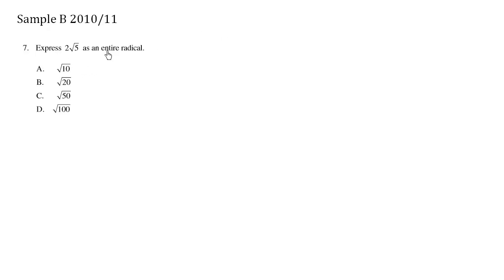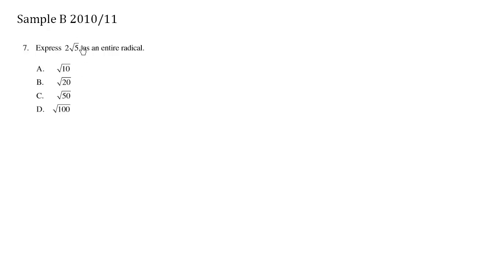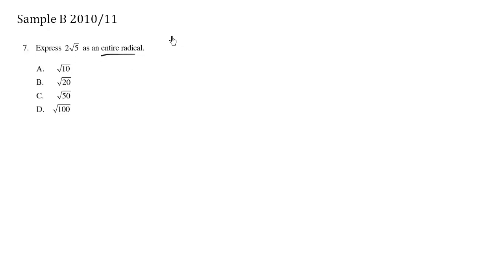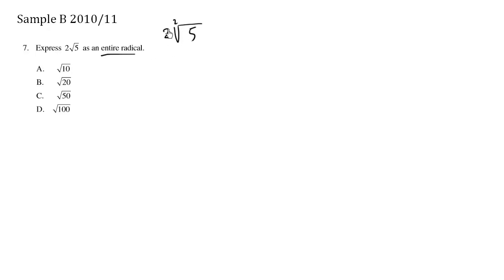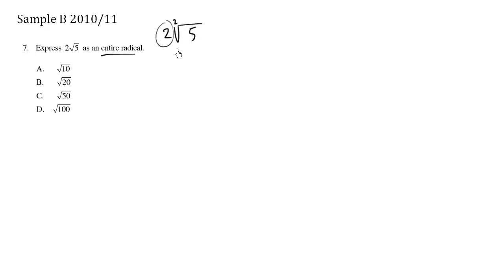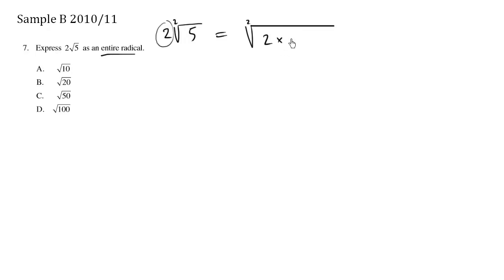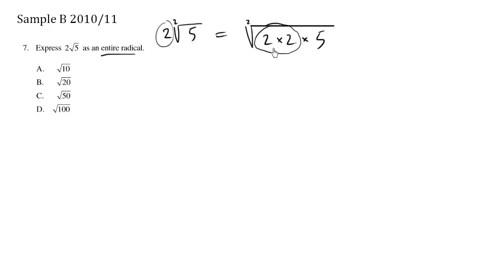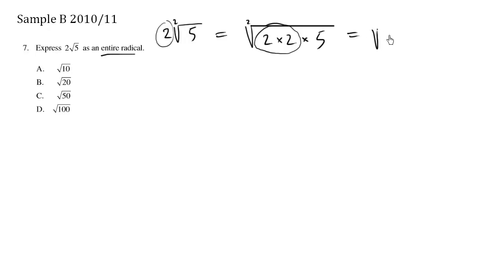Math 10 Provincial Exam - Sample B Question 7